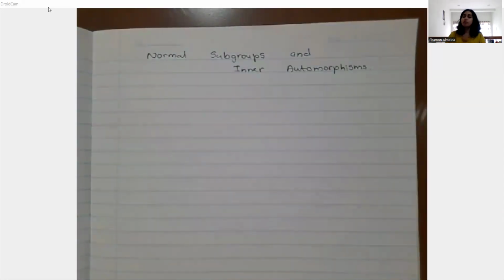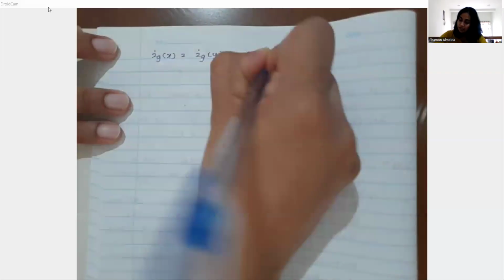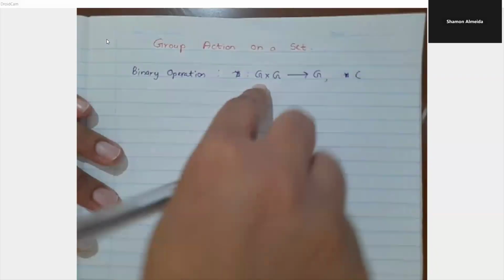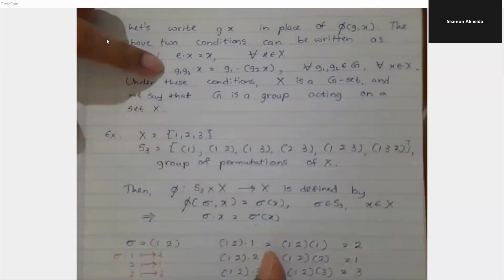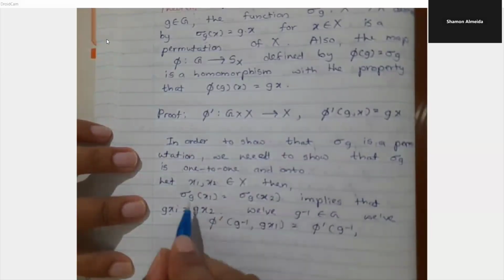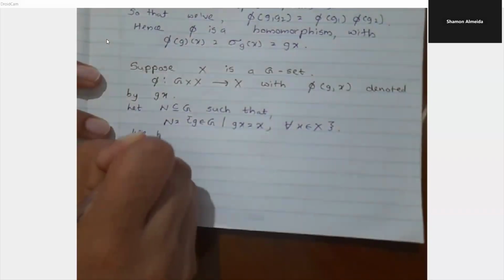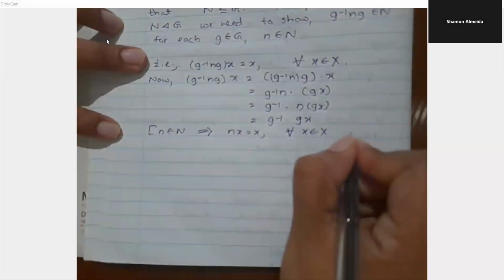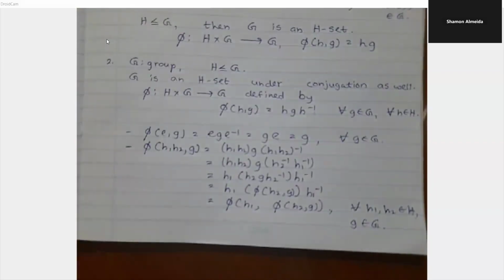Abstract Algebra | Lesson 10